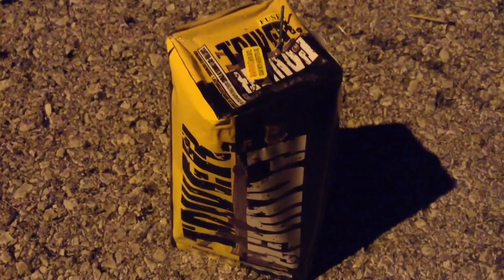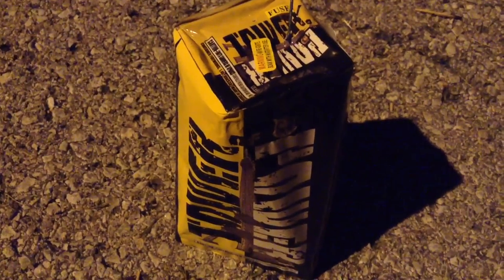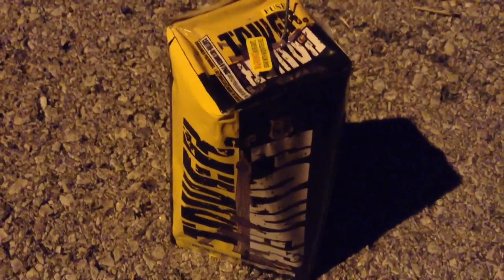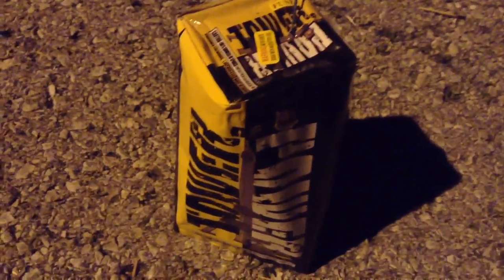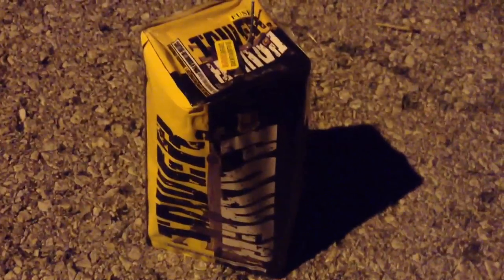Fireworks Week Day 4 (2016)- Tower of Power Fountain!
We're getting much bigger on Day 4 with the Tower of Power Fountain! This fountain packs a punch as it shoots out tons of crackling sparks, colorful roman candle-like balls and whistles for a massive show that lasts over a minute straight! The Mega Chute Parachute! See you then!